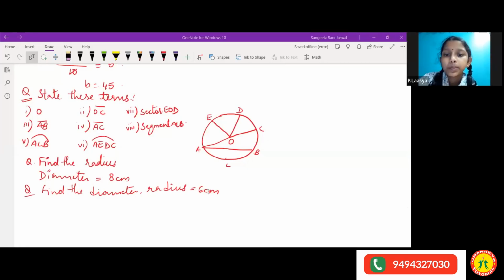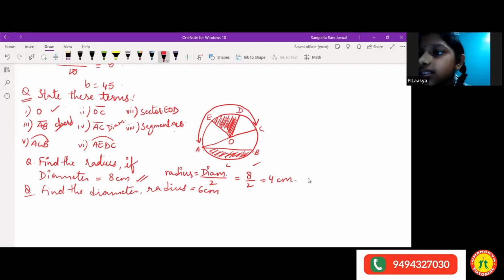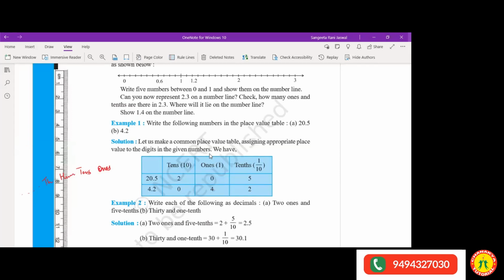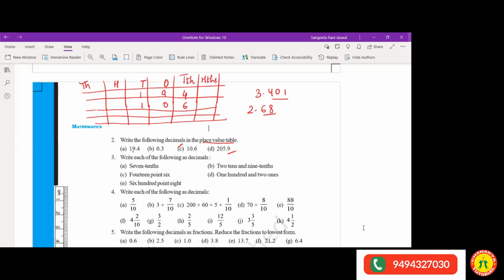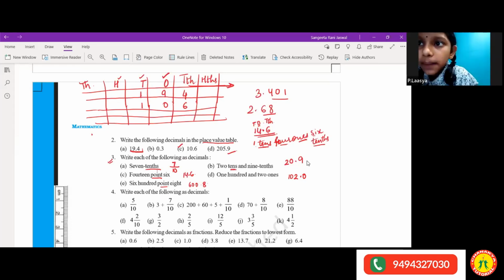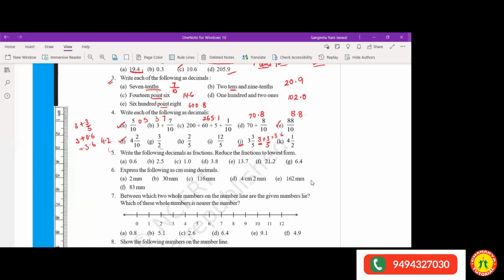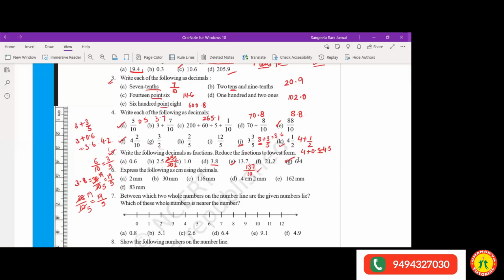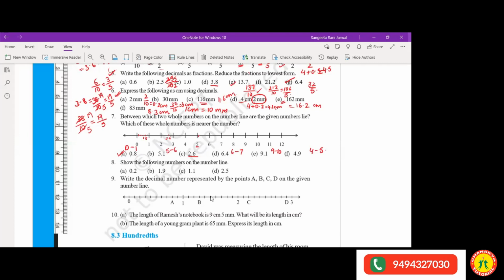Decimals L1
Achievements
1) All India first rank in math test conducted by WeXL
2) All India 4th rank in Steam Odyssey competition conducted by Times group
3) Chanakya Tutorial has been ranked number 1 IIT-JEE coaching by WAC
4) Mentor of AIR 107 JEE advanced.